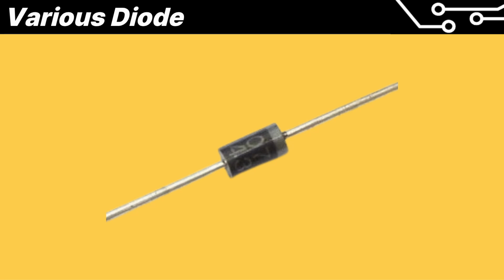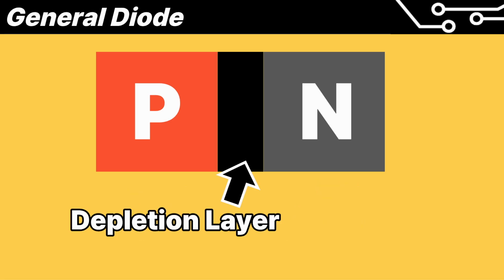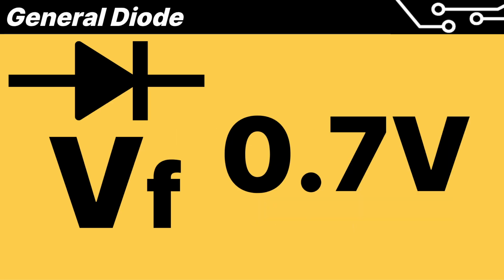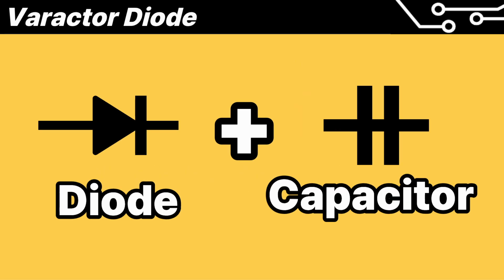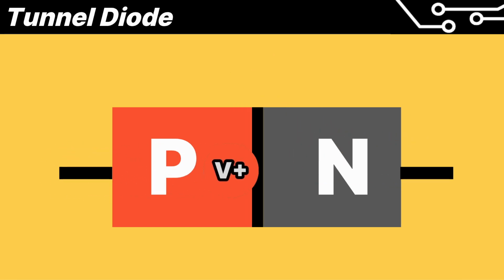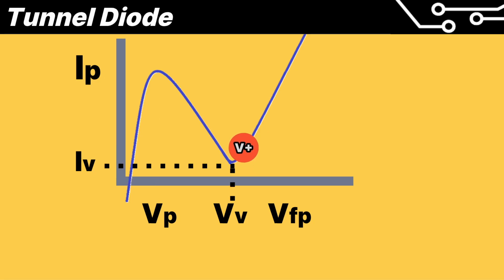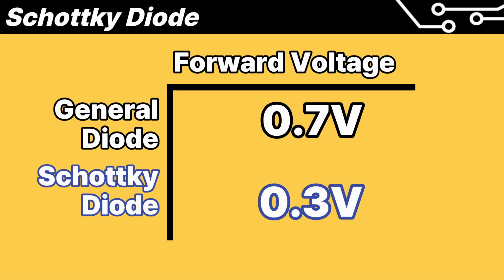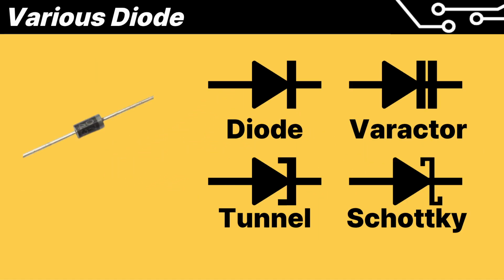Do you know Various Diode? (Diode, Varactor, Tunnel, Schottky) [KVolt]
Are you familiar with various types of diodes? Beyond the common diode, there are many different types. I hope this helps with your circuit design.

Timeline
0:00 Intro
0:26 General Diode
2:04 Varactor Diode
2:43 Tunnel Diode
4:13 Schottky Diode
BLOG(ENG)